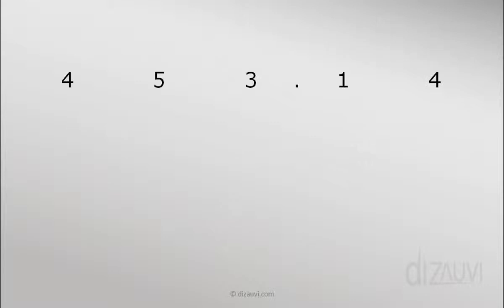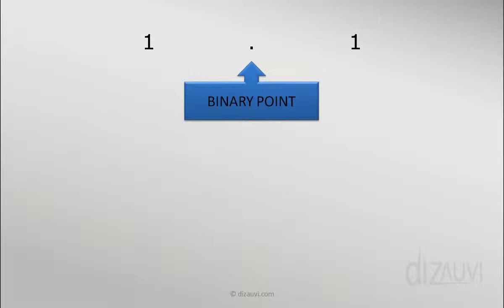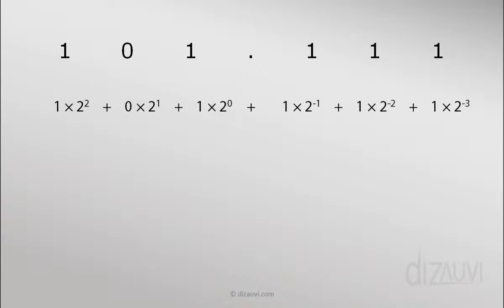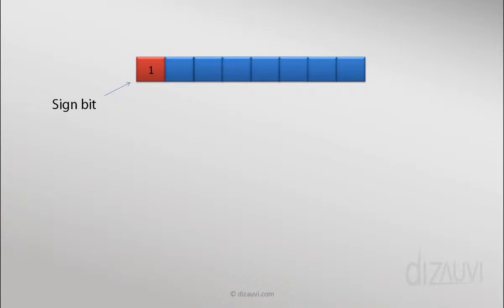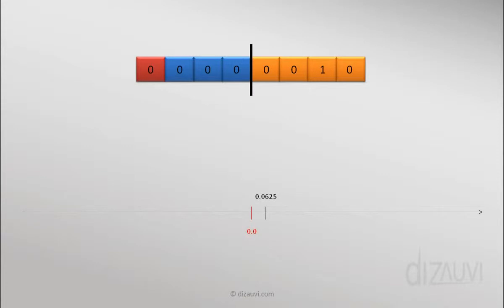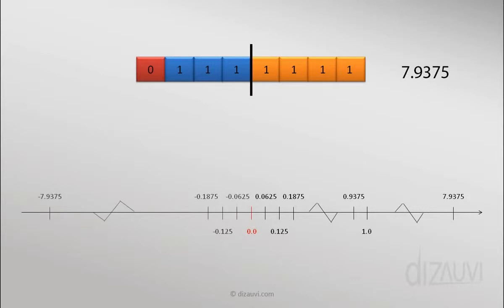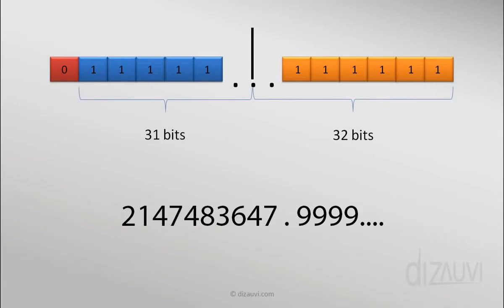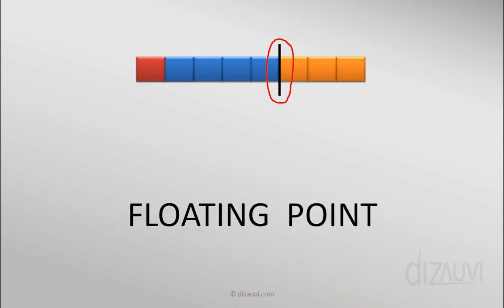Numbers in a computer Fixed Point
Must watch video for the concept  on Fixed Point Number representation